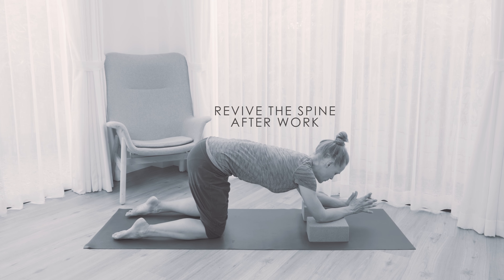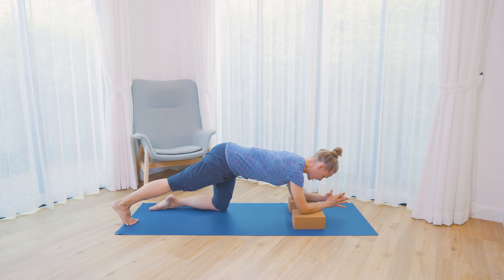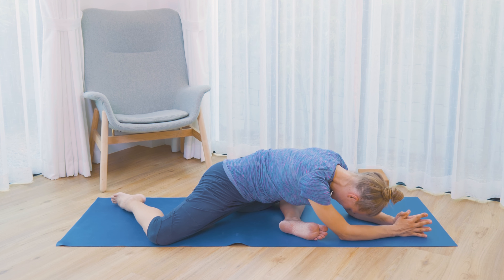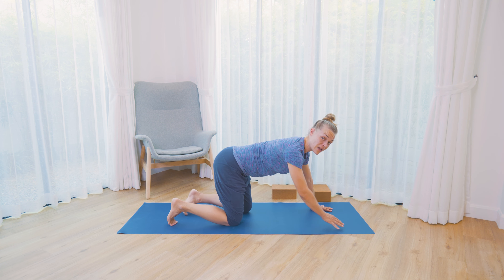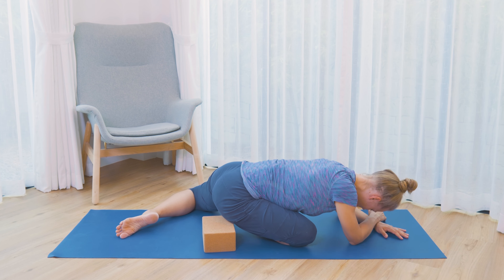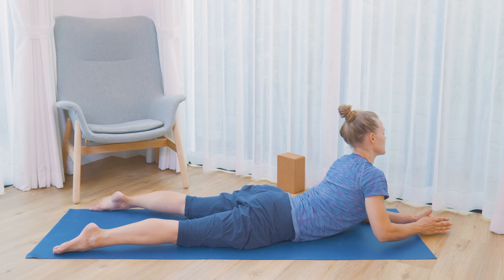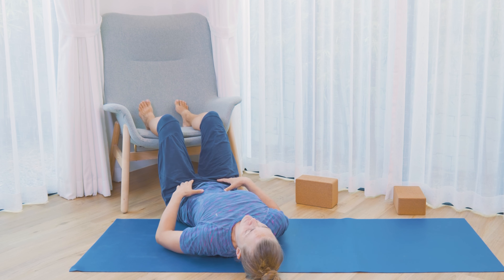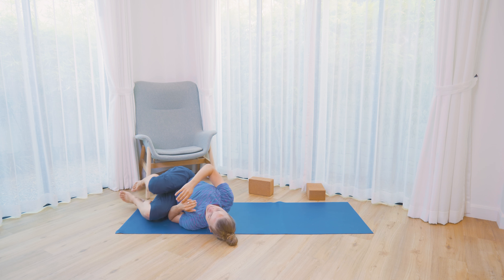After Work Spine Reset - Yoga with Heini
Short yoga practice for resetting the spine after work or whenever you've sat a lot or stayed on your feet for a long time. This 20-minute practice focuses on releasing tension along the spine with gentle movements and stretches, such as the modified Cat-Cow, Thread-the-needle,  Pigeon and Cobra/Sphinx pose.

In the end, I offer you a little treat by using a chair for the legs in the resting pose. So, if you want to explore this final restorative pose, have a chair or the edge of a couch/bed bearby.

00:00            -  Intro
00:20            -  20-minute Spine Reset Yoga
20:32            -  Ending

I have in-detail videos of some of the poses that we practise in this video.

Here you’ll find free high-quality yoga videos and tutorials for all levels and for EVERY body; Beginners Yoga, Hatha Yoga, Yin Yoga, Slow Flow Vinyasa, Morning Yoga, In Detail Asana Labs, and much more. These videos are for all bodies, all backgrounds, and all levels of practice. I’ll support you to learn and practice with YOUR body safely.